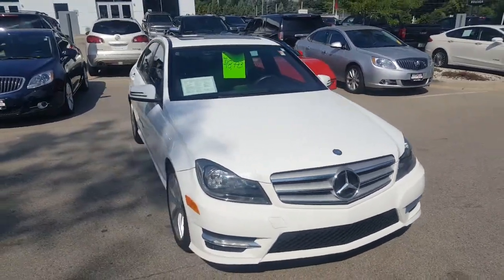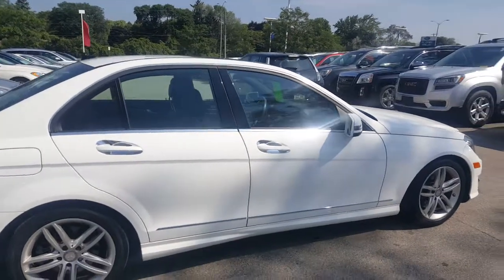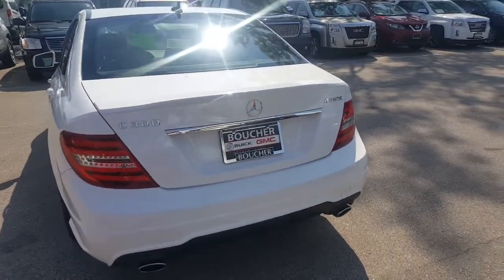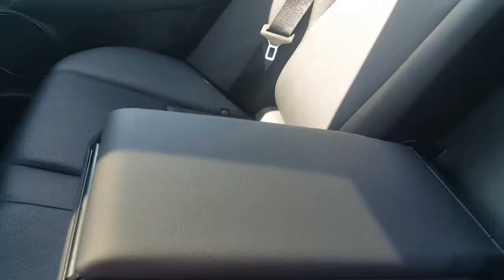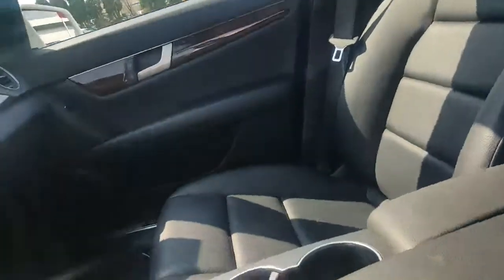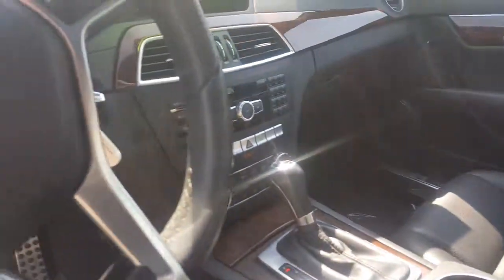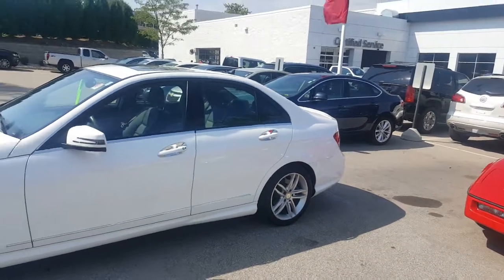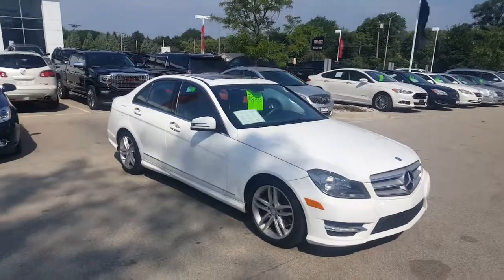2013 Mercedes-Benz C300/18BR0719A